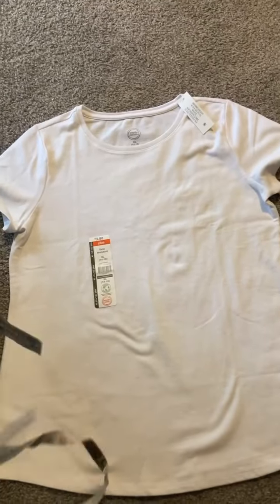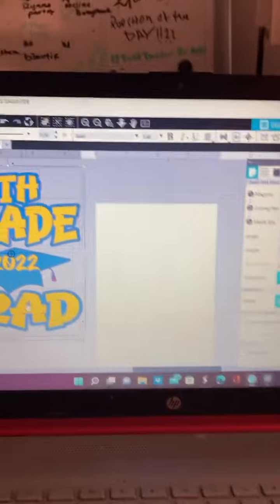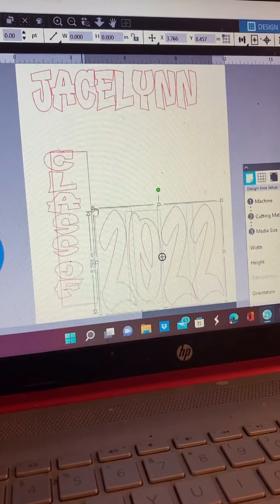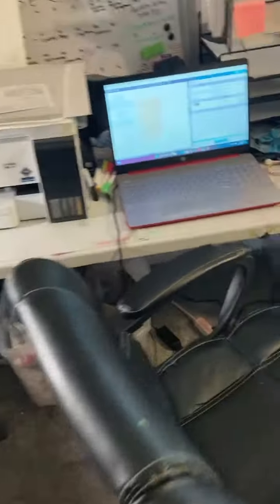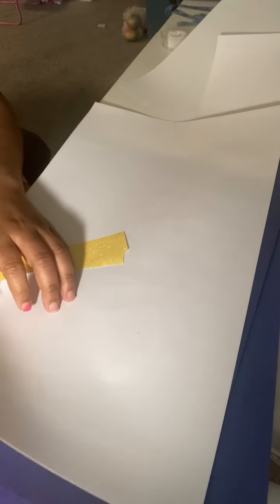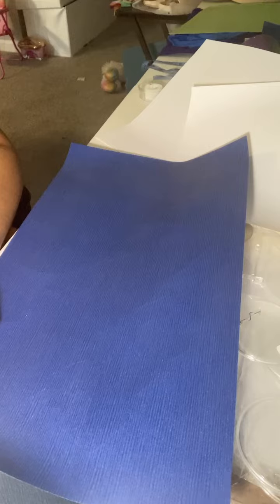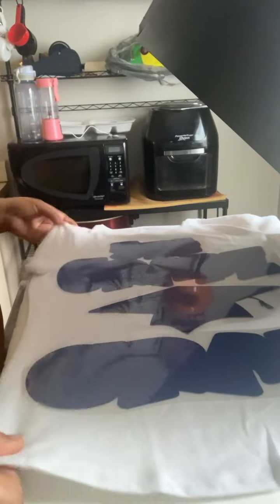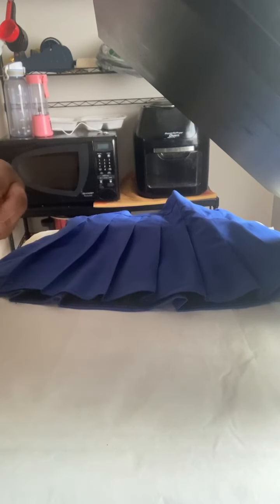How to make a tennis skirt & shirt set graduation addition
This video shows you how to add Heat transfer vinyl to a tennis skirt & shirt!

Would you like to learn how to achieve this look???
I have a paid Facebook group where I have Live classes all classes are left up to be viewed and ask questions at anytime perfect for someone on the go! There is a 1x membership fee skip I share all my tips and secrets that took me forever to learn! Skip the guess work and learn with me!